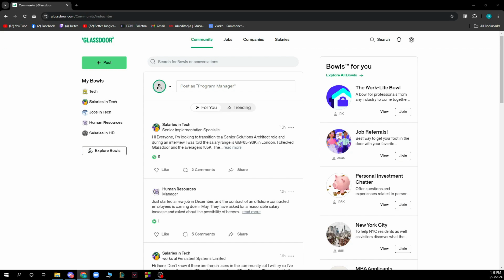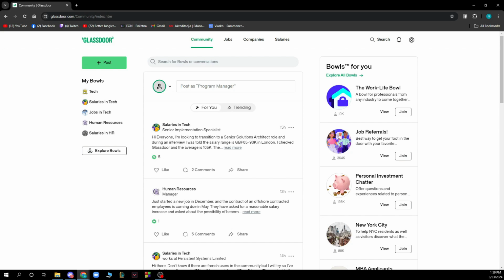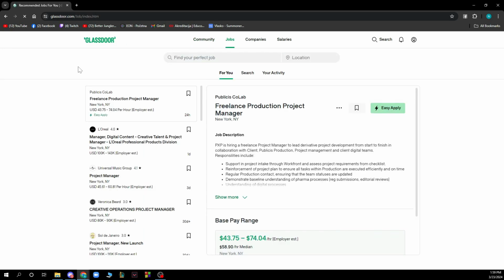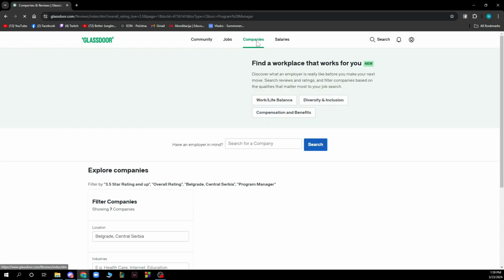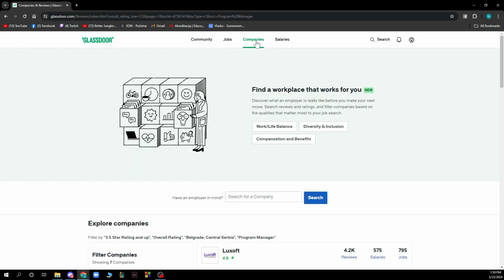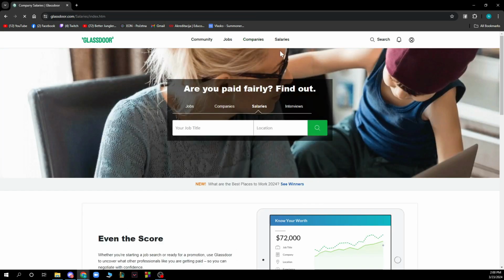How To View Ratings On Glassdoor (Quick Tutorial)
Today we talk about How To View Ratings On Glassdoor , so stay until the end of the video to see the full explanation.